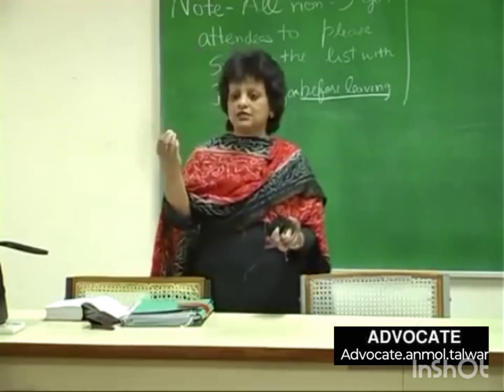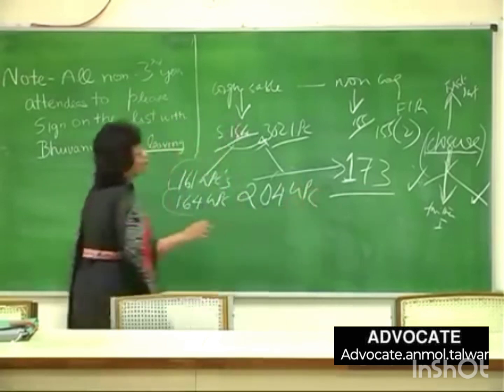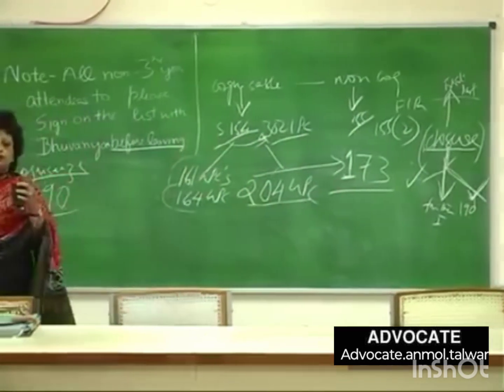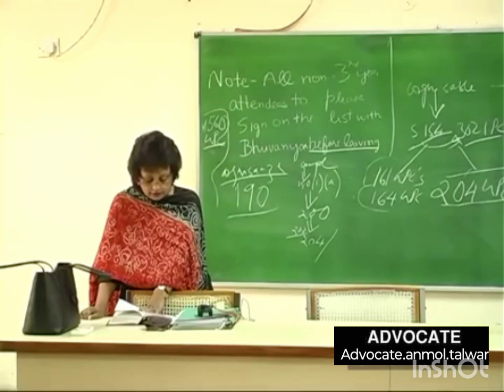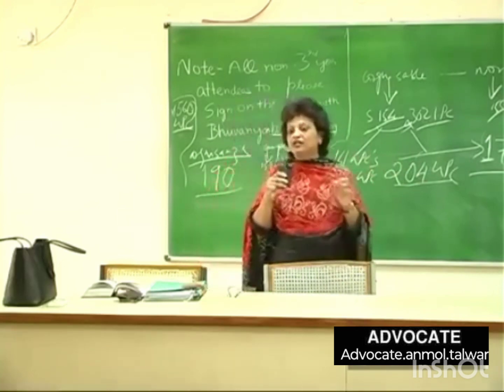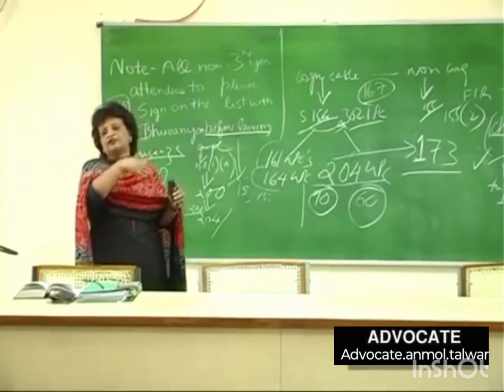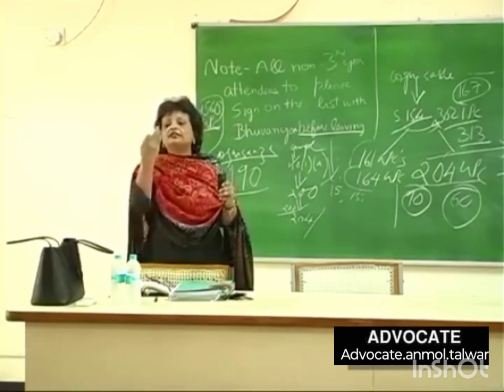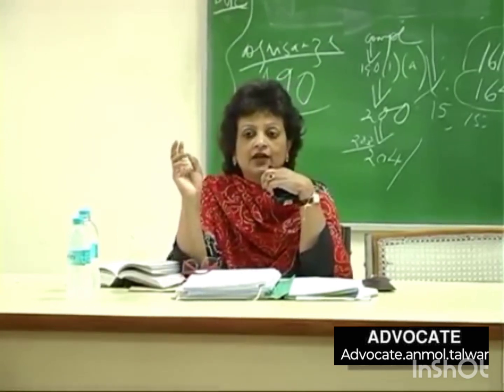Object and Importance Of CRPC | Object Importance of Criminal Procedure code 1973 | Complete lecture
Object and Importance of CRPC Complete lecture to Understand Criminal Procedure code 2024

crpc156(3)inhindi